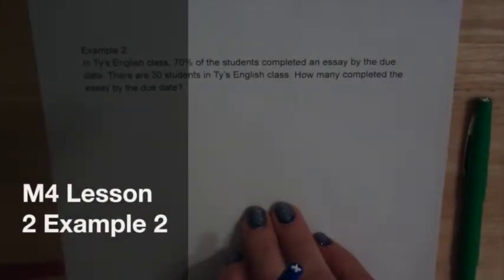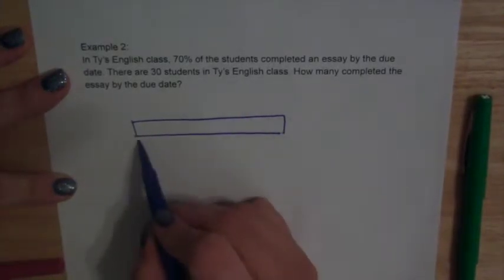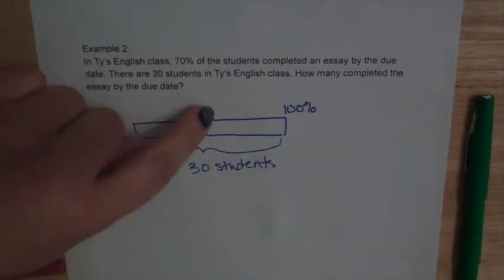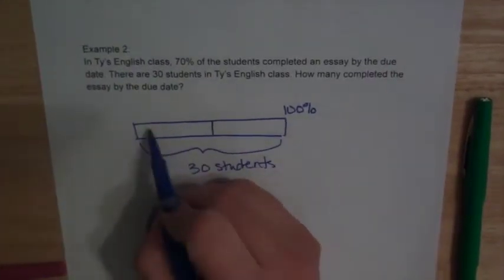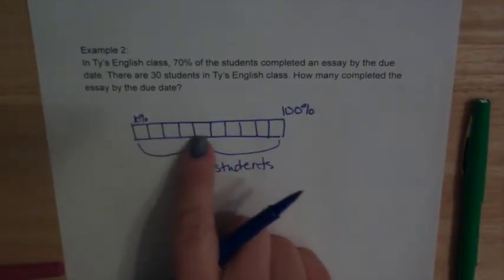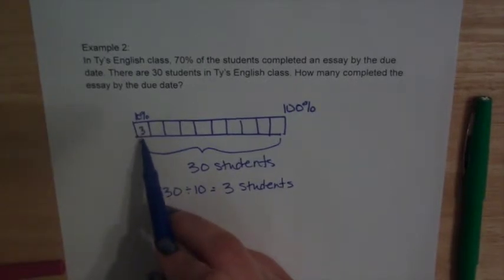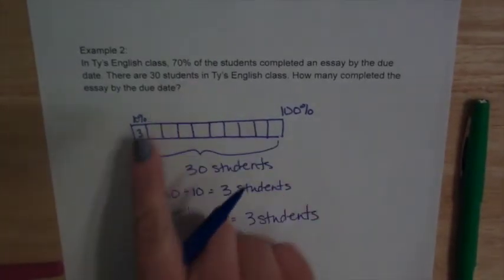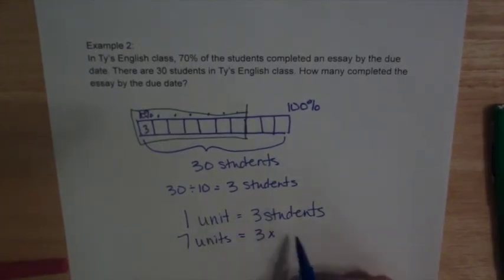Module 4 Lesson 2 Example 2